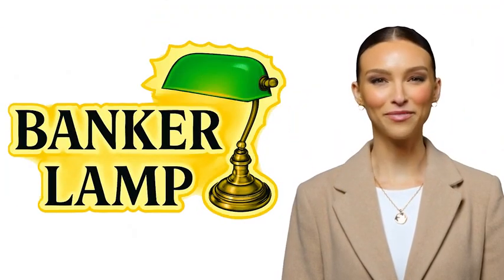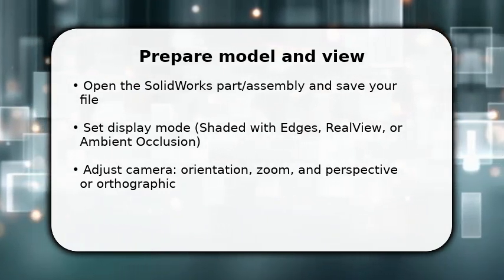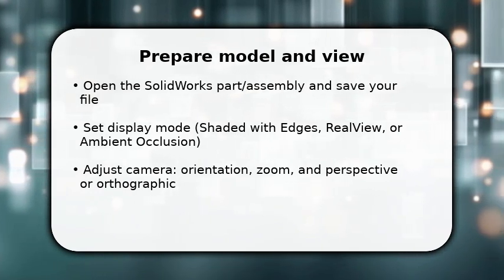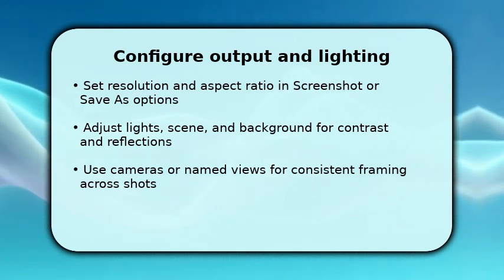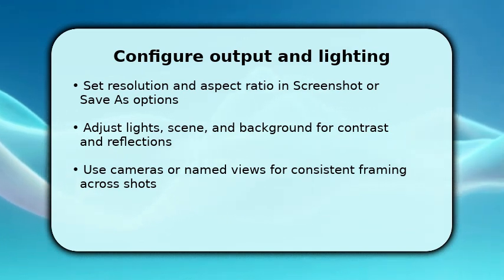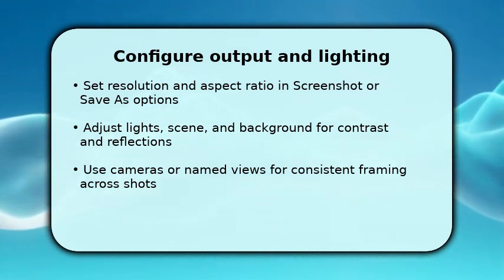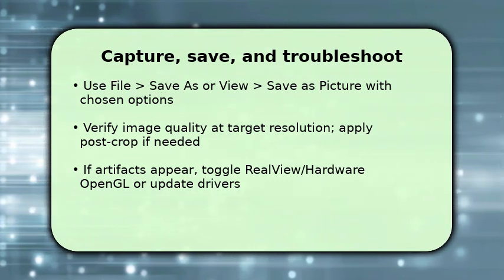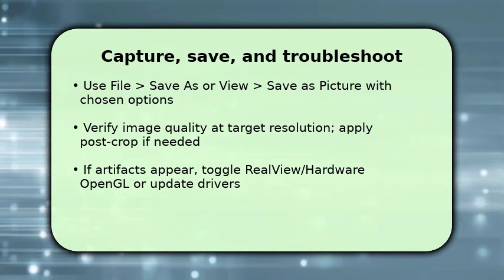How to Capture Image in Solidworks - Step by Step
How to Capture Image in Solidworks - Step by Step | 🔒 Surfshark VPN Deal — Stay private and secure. $1.99/mo + 3 Months Free ▸

Learn the precise steps to capture images within SolidWorks software, enhancing your design documentation process. This tutorial guides you through selecting tools and settings for optimal image quality in CAD drawings.